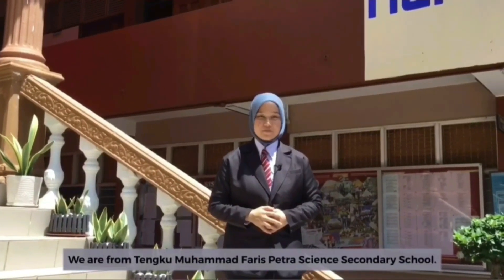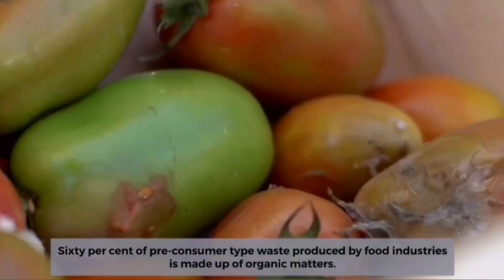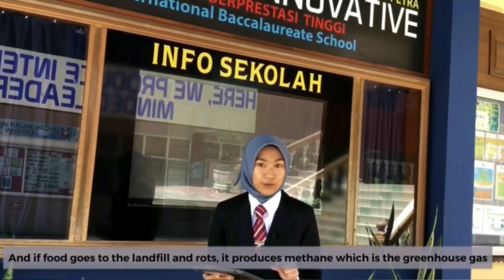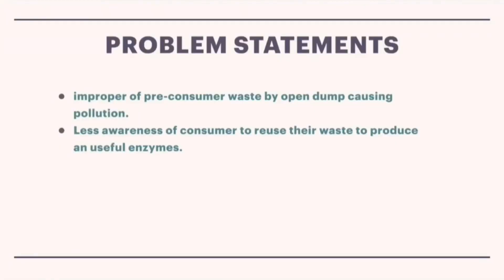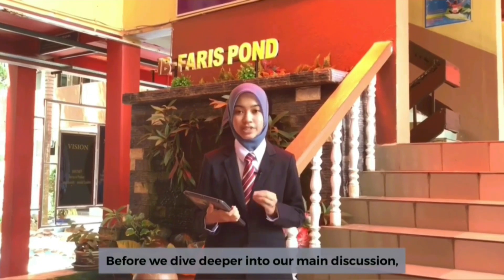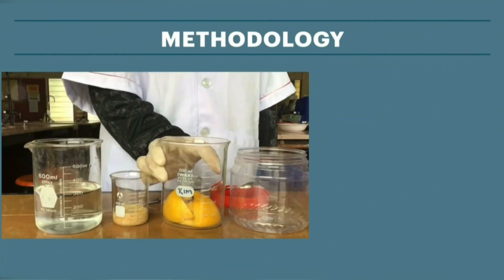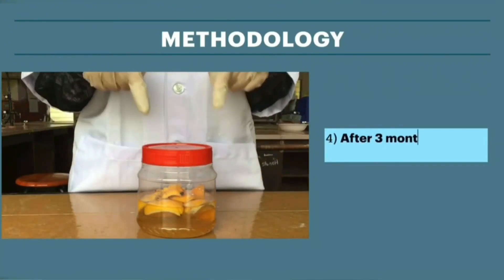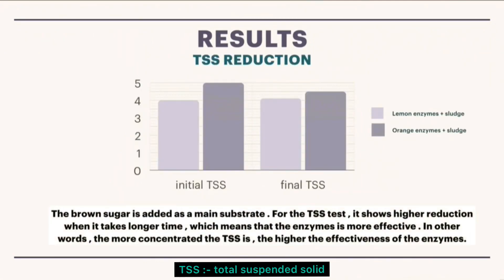MIYIO2021 KITCHZYMES : PRE-CONSUMER WASTE (SM SAINS TENGKU MUHAMMAD FARIS PETRA)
This is a project submission for Malaysia International Young Inventors Olympiad (MIYIO) 2021 competition.

We are from Tengku Muhammad Faris Petra Science Secondary School.The video above will explain to you about our product called KitchZyme that we produced to reduce the amount of food waste as it is one of the factors of global warming.

Watch the video to learn more about our KitchZyme! This product has a huge potential to prevent more food waste that may cause pollution and may change our earth into a better environment.